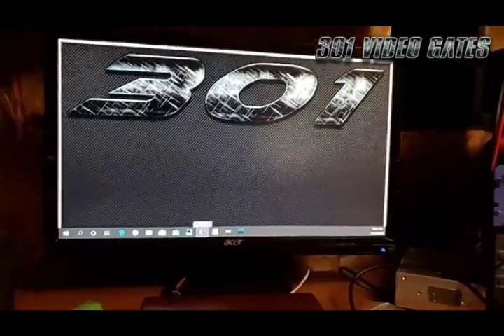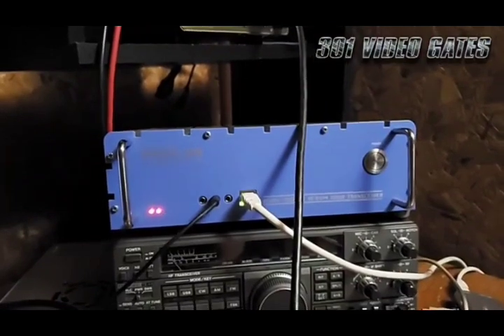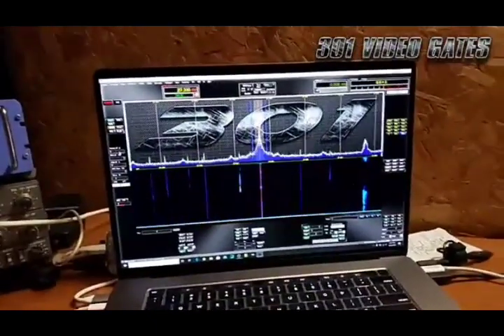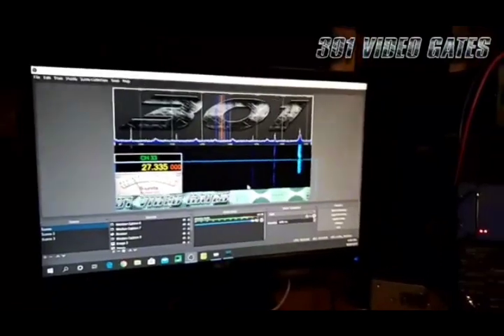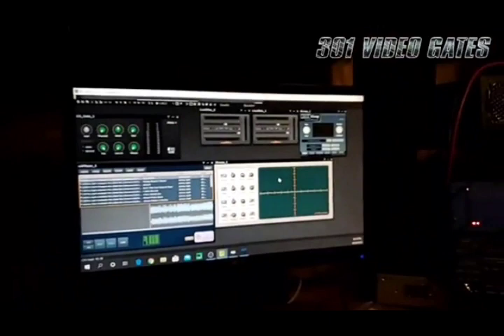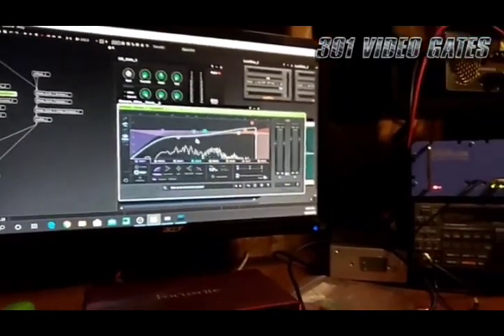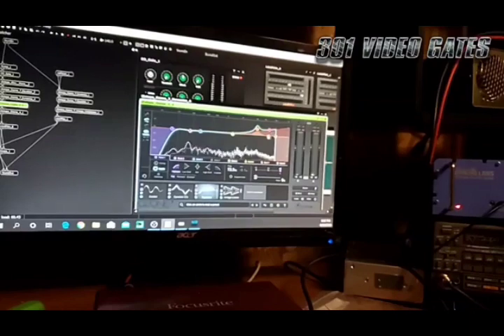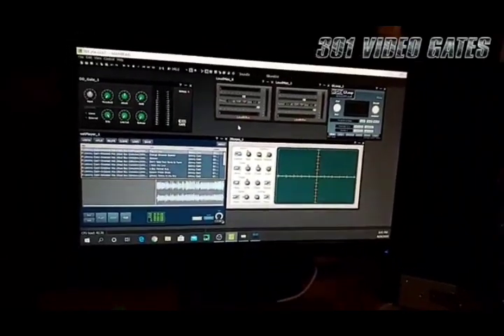A little tour of the shack and some information on how I do live video Gates.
A little tour of the shack and some information on how I do live video Gates and audio processing.